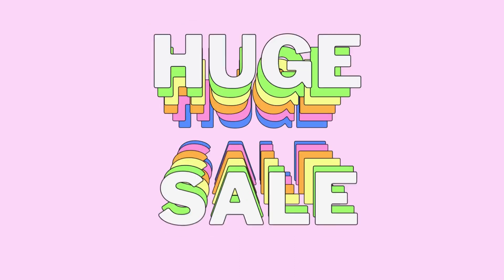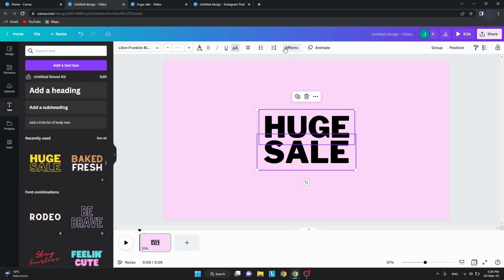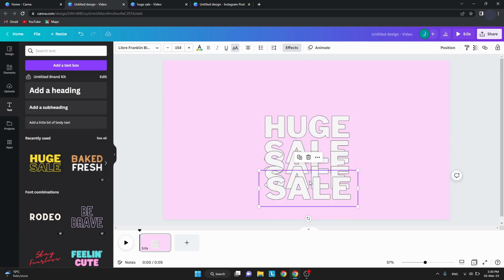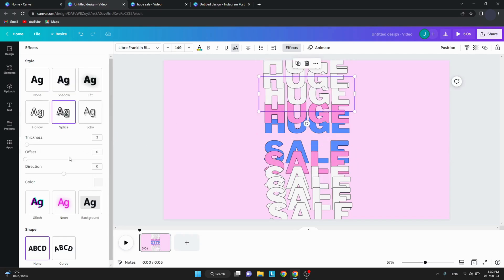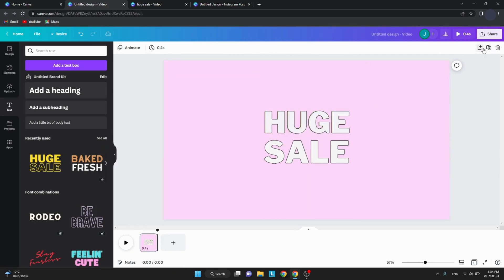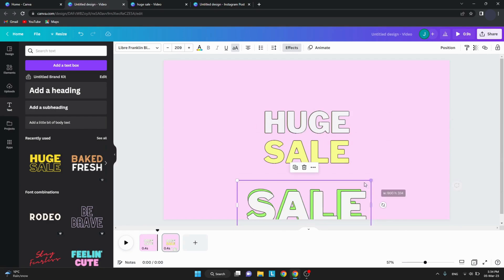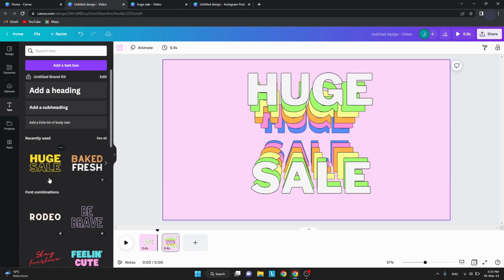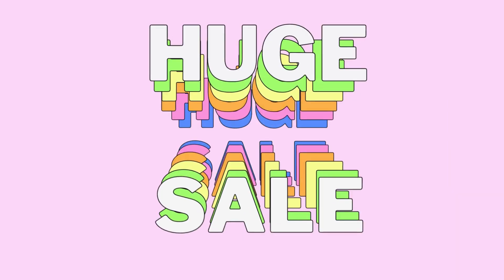Animated Stacked Text Using CANVA - TUTORIAL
In this tutorial, you'll learn how to create eye-catching animated stacked text in Canva. Stacked text is a popular design technique that involves layering multiple lines of text on top of each other to create a dynamic visual effect. And by animating it, you can add even more interest and engagement to your designs.

First, we'll cover the basics of stacked text, including how to choose fonts, colors, and spacing to create a balanced and readable design. Then, we'll dive into the animation features in Canva, showing you how to add movement and transitions to your stacked text.

We'll also share some creative ideas for using animated stacked text in your social media posts, videos, presentations, and more. Whether you're a blogger, marketer, designer, or just someone who loves experimenting with new design techniques, this tutorial is for you.

By the end of the video, you'll have the skills and inspiration you need to create your own animated stacked text designs in Canva. So grab a cup of coffee, fire up Canva, and let's get started!